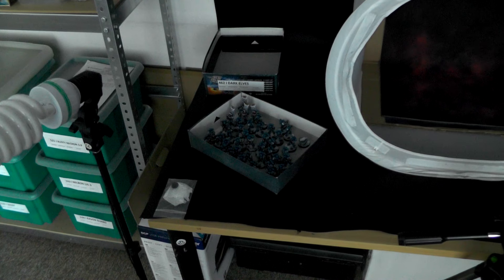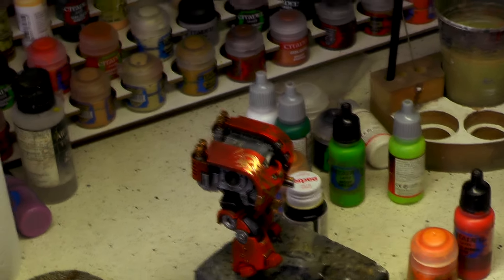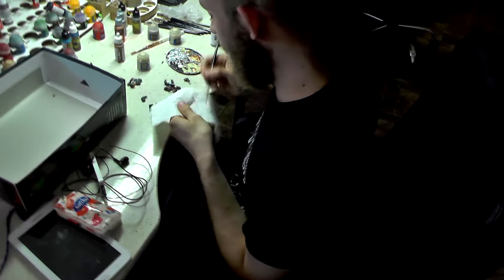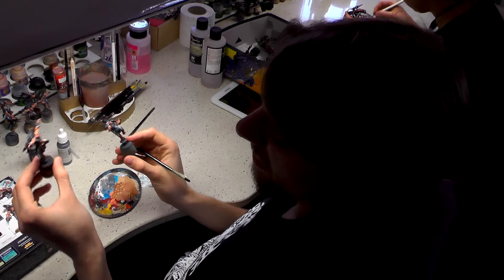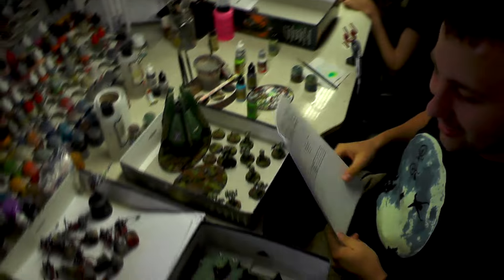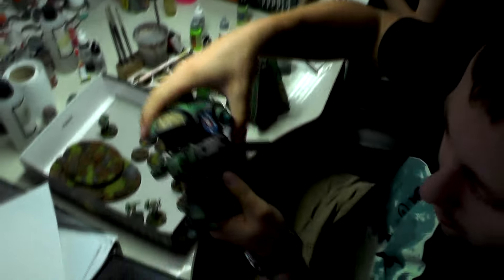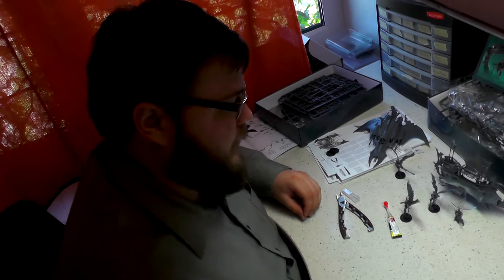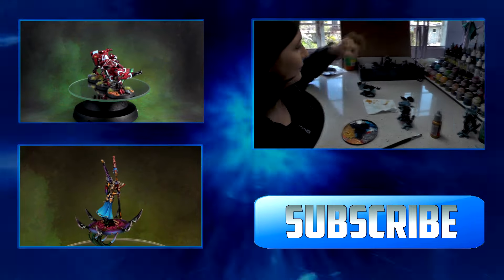STUDIO UPDATE - BLOOD ANGELS, INFINITY AND UNCLEAN ONE